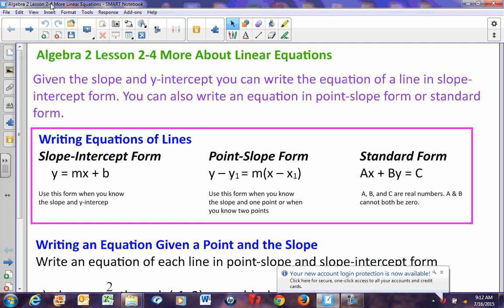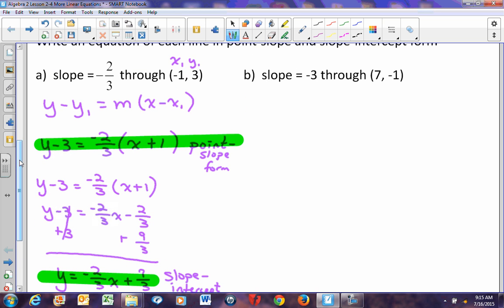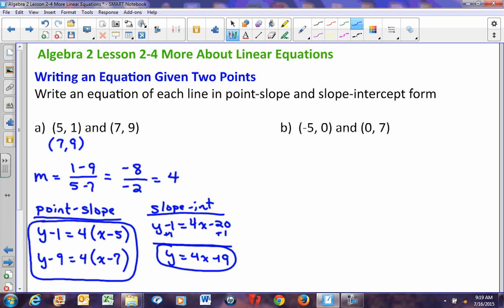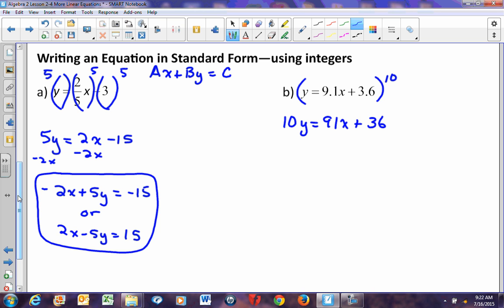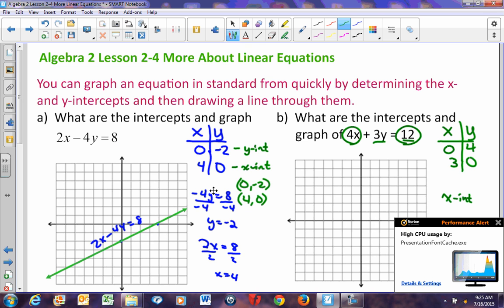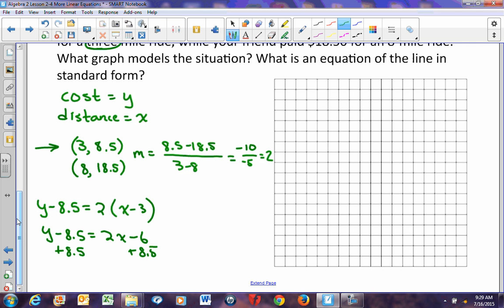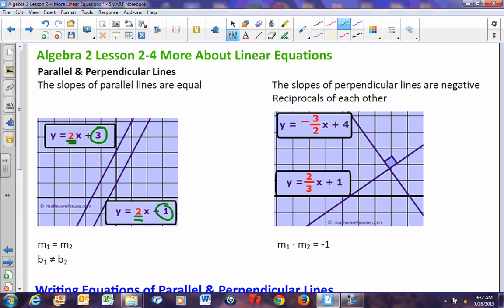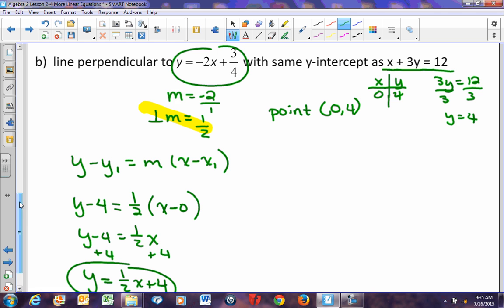Algebra 2 Lesson 2 4 More About Linear Equations